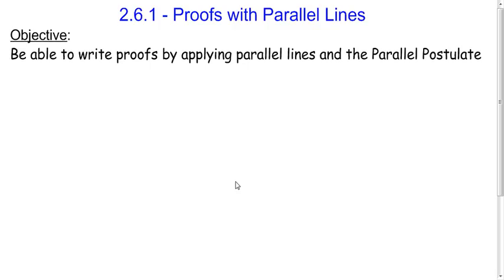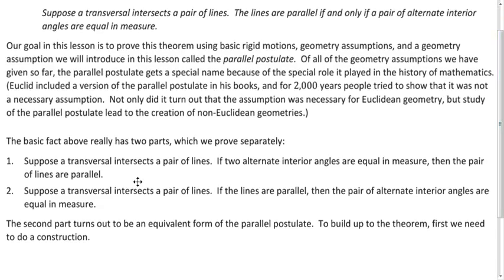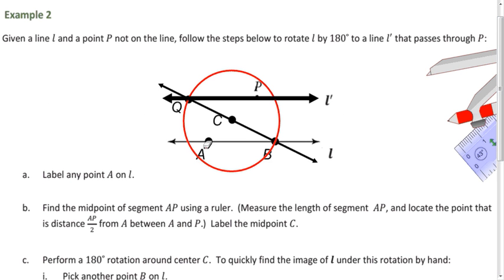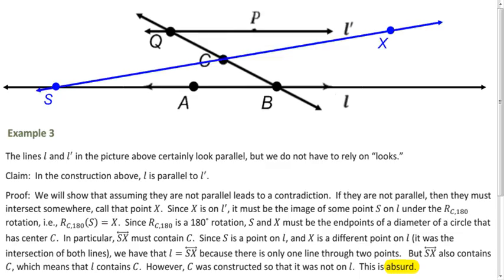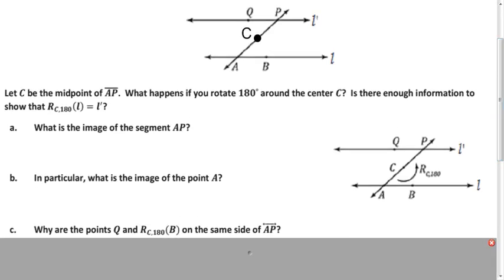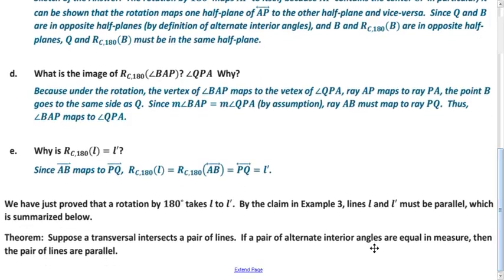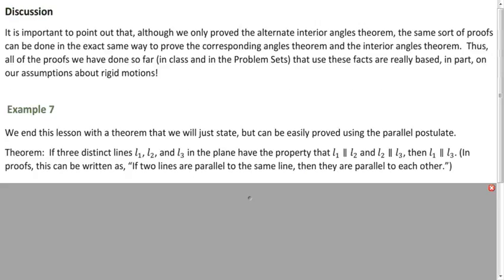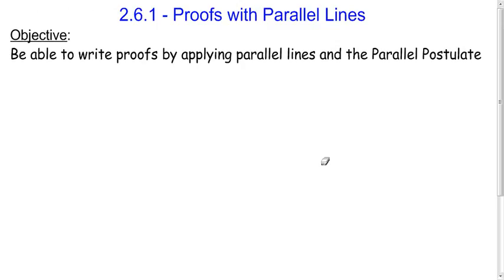2.6.1 - Proofs With Parallel Lines